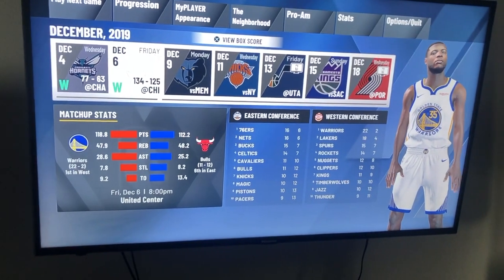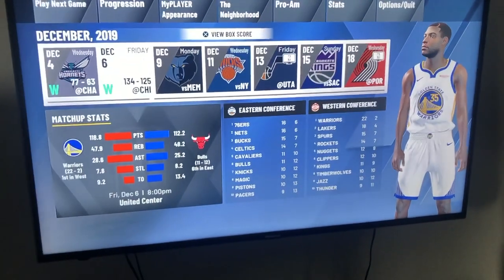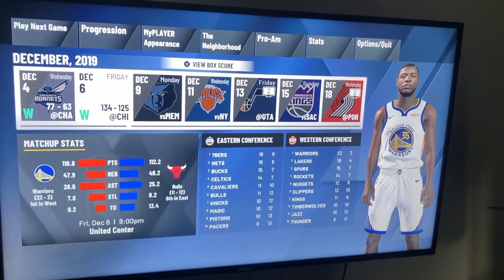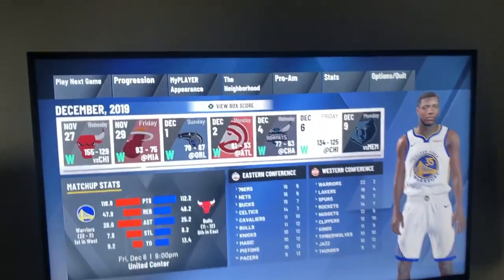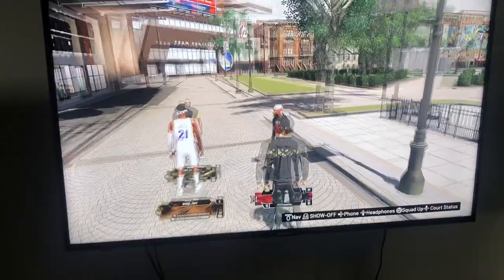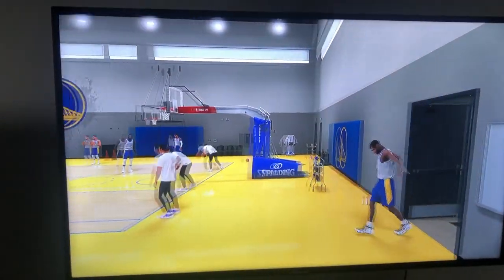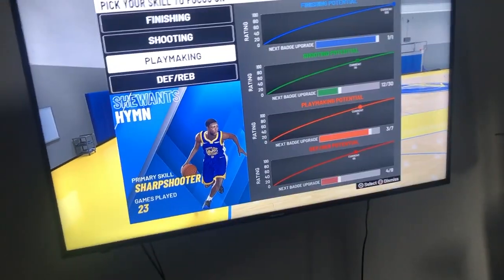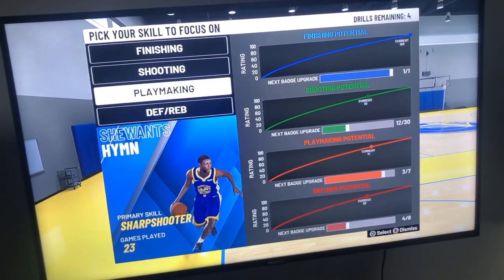NBA 2K20 Chris Brickley Workout Glitch FIX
During NBA 2K19 I made videos on:

Vc glitch after patch 5 vc glitch PRETTYBOYFREDO PRETTYBOY FREDO SAVAGE SQUAD HOOPERS SSh WONDERSHARE FILMORA, WONDERSHARE FILMORA TUTORIAL, WONDERSHARE FILMORA PIP, WONDERSHARE FILMORA HOW TO DO PIP, WONDERSHARE FILMO9RA HOW TO DO AN OVERLAY, WONDERSHARE FILMORA HOW TO DO OVERLAY, WONDERSHARE FILMORA OVERLAY, WONDERSHARE FILMORA VIDEO OVER VIDEO, WONDERSHARE FILMORA OVERLAY TUTORIAL, WONDERSHARE FILMORA HOW TO APPLY A OVERLAY, nba2K19 unlimited vc glitch, dr 2k slasher build speedboosting sharpshooter smallest player ever nba2K19 best jumpshot,nba2K19 best dribble moves, nba2K19 best dunks, redcityboy23, nba 2K19 montage, nba2K19 montage, nba 2K19 park, nba2K19 funny, nba 2K19 funny moments, nba2K19 funny moments,rtg, nba2K19 stage jackpot

PSN: SheWantsHymn

Marvel
Avengers
Fan
Preperation
Thanos
Secret
Spoiler Free
Avengers: Endgame
Theaters
IMAX
HD
NBA
Playoffs
Dame
3 point buzer beater
Kevin Durant
Russell Westbrook
Shade
Finals
TNT
NBC
ABC
LIVE
Coachelle
Kanye West
Drake
Kendrick Lamar
Schoolboy Q
CrasH Talk
New
Album
Music
How to
Netflix
Funny
hilarious
ps4
how to
tutorial
glitch
2k19
2k20
Fortnite
Apex Legends
gamer
hack
glitch